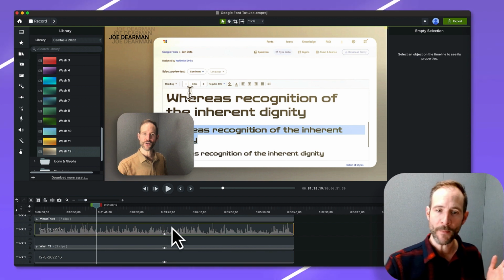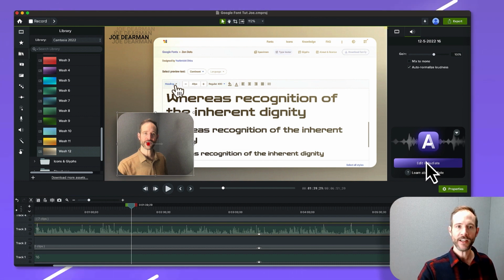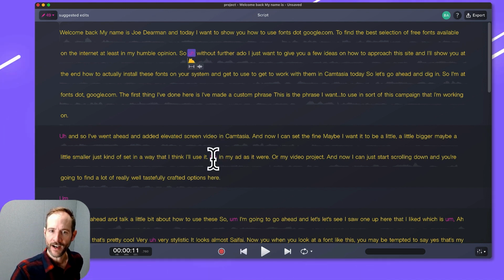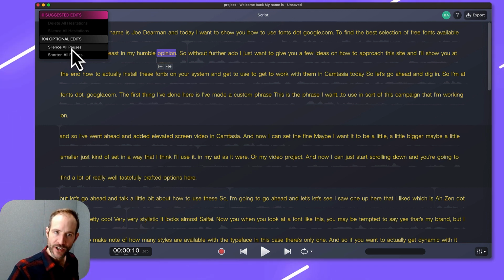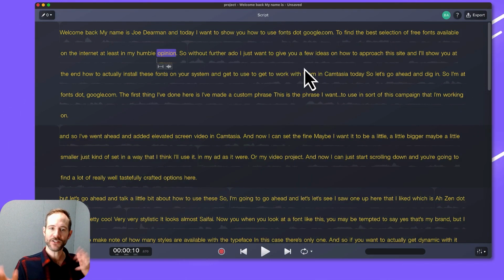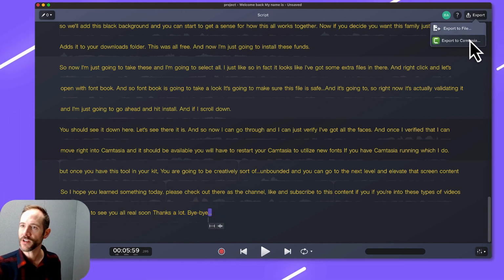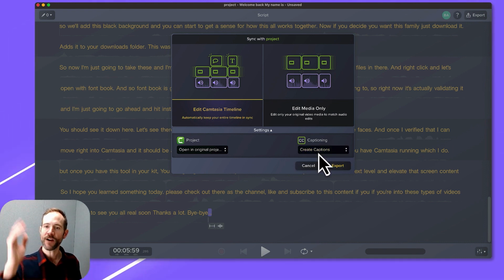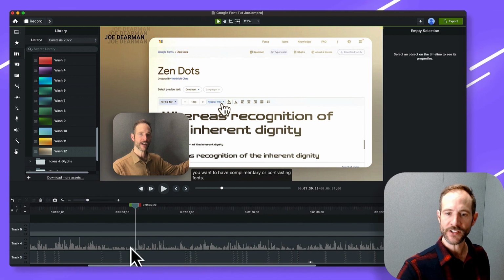Make Videos 40% Faster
Do you want to save time in the editing chair? Who wouldn’t?

A lot of our video editing time is spent tidying things up. Getting rid of “ums,” “ahs,” and little pauses can feel tedious and time-consuming.

But there is a better way – using Audiate. Rather than editing with waveforms in Camtasia, you can use Audiate’s handy text-based editor to clean up your videos much faster.

In fact, we recently put Audiate to the test and found that it could save up to 40% extra time while editing!

Hear all about it in this episode of The Visual Lounge. From our brand new studio, Matt Pierce speaks with Joe Dearman, Sr. User Experience Designer, and Erin Cloutier, User Experience Researcher at TechSmith. We take a closer look at our research, how we tested Audiate, and we also get a practical demo of Audiate at work.

Learning points from the episode include:
• 0:00 – Introduction
• 1:53 – What is Audiate?
• 2:36 – Erin explains what a UX researcher is
• 3:22 – A little background on the research we did
• 6:33 – How our participants saw a 20-40% time saving while editing with Audiate
• 8:47 – Building a successful workflow between Camtasia and Audiate
• 12:53 – How Camtasia and Audiate’s integration makes editing faster
• 13:51 – How to tweak your workflow to save time
• 15:17 – What differences the research participants saw when they tested Audiate
• 17:44 – A demo of the Camtasia-Audiate integration
• 18:58 – How to edit your video faster with text
• 23:44 – How much time you can save editing a long webinar
• 27:06 – Speed round questions
• 32:54 - Outro

Prefer to listen to a podcast? You can find The Visual Lounge your favorite podcasting platform